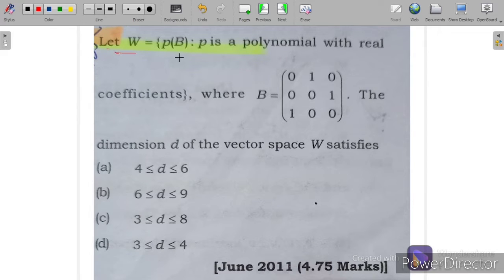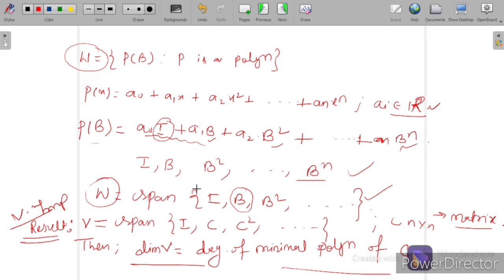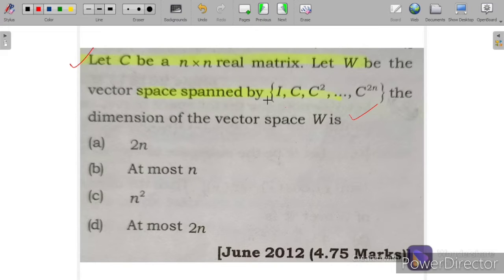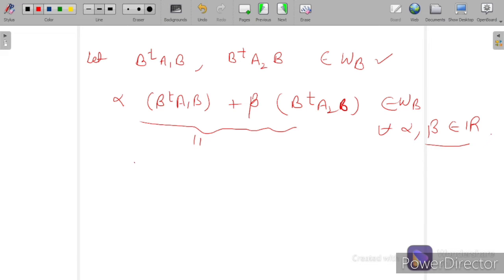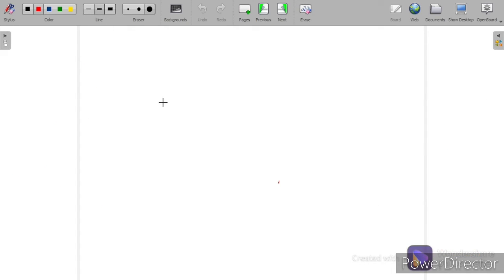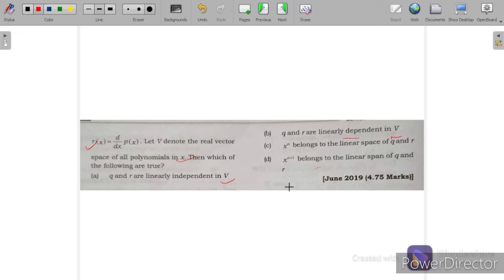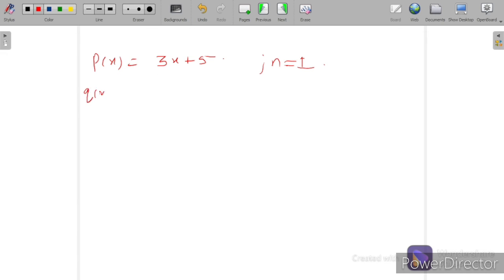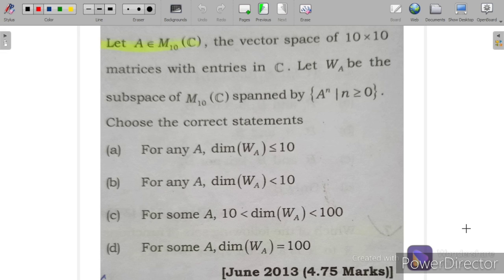Linear-Algebra, Lecture-3 || vector space csir net problems discussion.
In this lecture of linear algebra i have done problems on vector spaces which were asked in csir net exams from this topic.

In the next video i will recall some important results about Linear transformation.

The link of the last lecturer-

go and watch the video.

If you want the following :
-Problems discussion
-clear doubts
-guidance for exam prepration.
-Study material
then join our telegram group and whatsap group by clicking the following link :